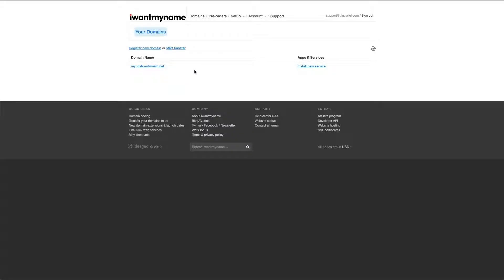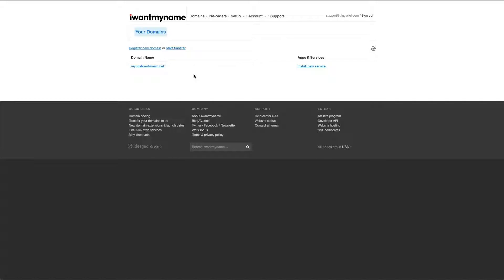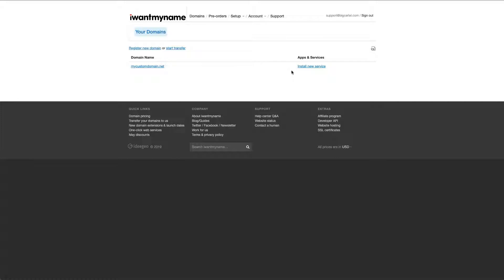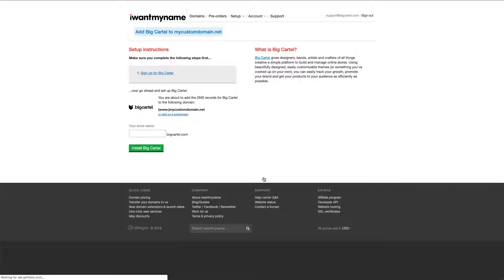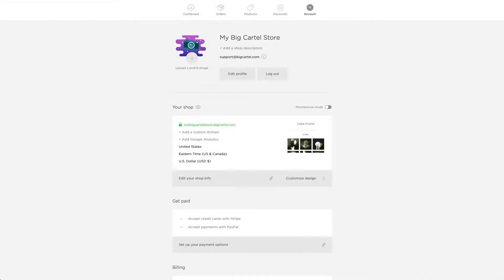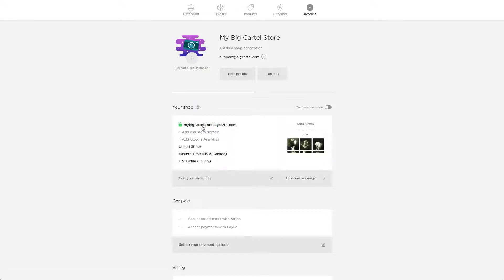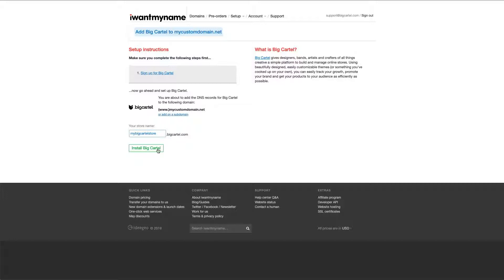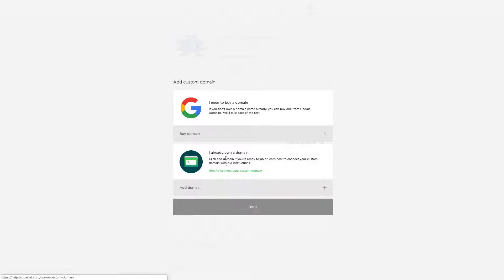Adding an iwantmyname custom domain to your Big Cartel shop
Alex, from our Support team, shows you how to get an iwantmyname custom domain all set up with your Big Cartel shop in just a couple of minutes and clicks!

How to get your custom domain name out on the interwebs